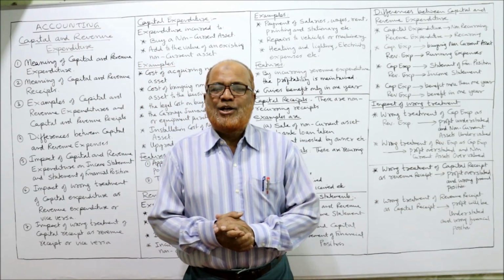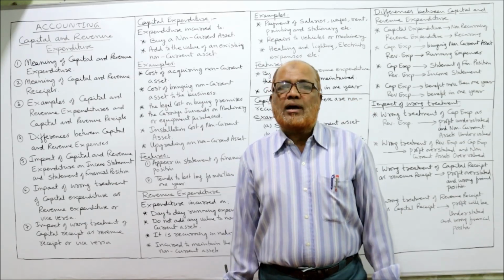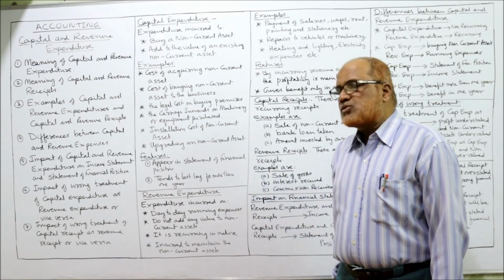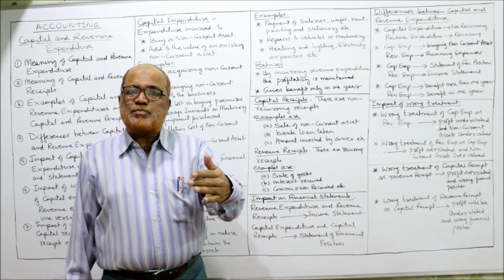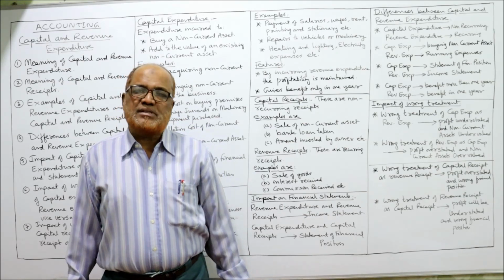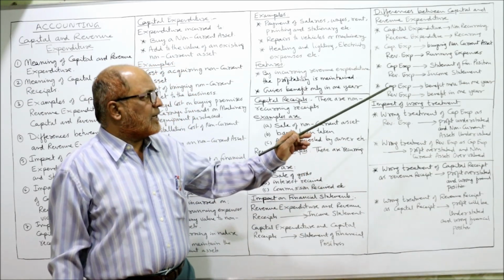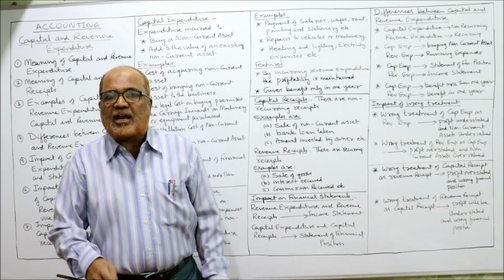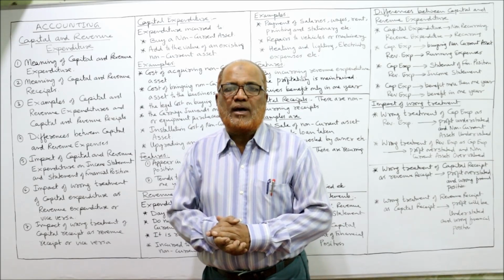Accounting I for IGCSE Students I Capital and Revenue Expenditure I Theory I Hasham Ali Khan I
Accounting
Capital and Revenue Expenditure Theory
Capital and Revenue Expenditure Theory Explained

I have explained in detail the topic of capital and revenue expenditure,  the differences,  the need for distinguishing between capital and revenue expenditure.  Watch the video till the end to get a complete grasp on the topic of capital and revenue expenditure.